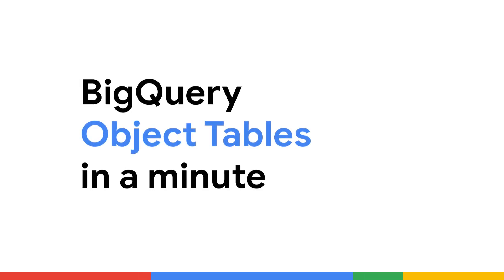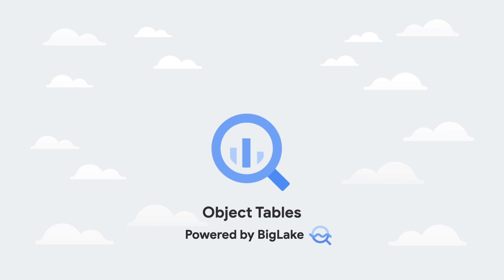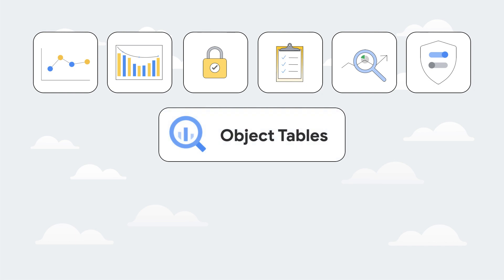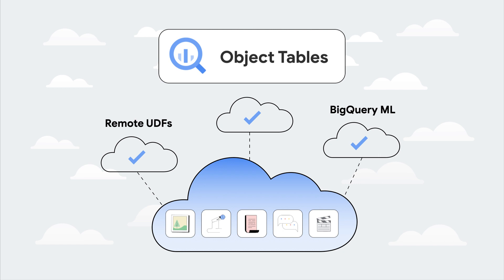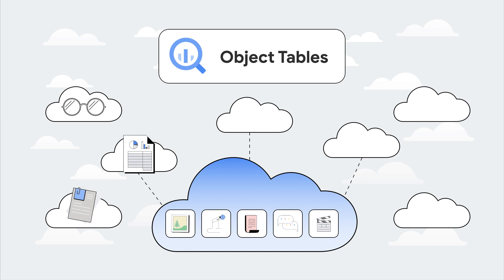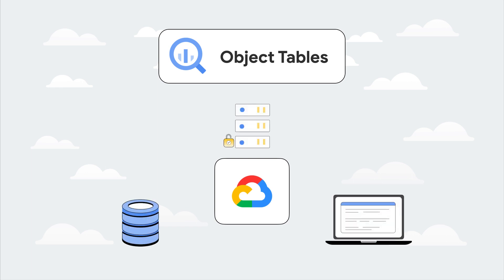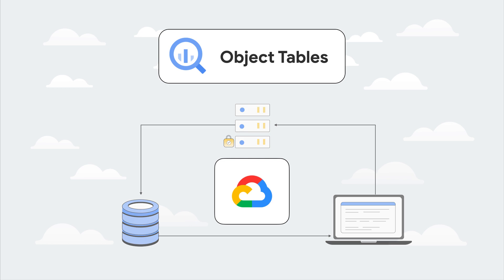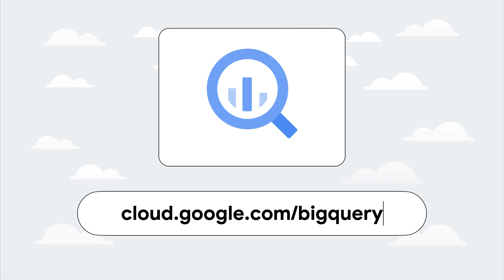BigQuery object tables in a minute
Are you working with separate systems to analyze structured and unstructured data? Introducing BigQuery object tables, a new type of table in BigQuery that provides a structured record interface for unstructured data in Google Cloud Storage. Watch to see how object tables extend Google data cloud’s best practices of securing, sharing, and governing structured data to unstructured, without needing to learn or deploy new tools.